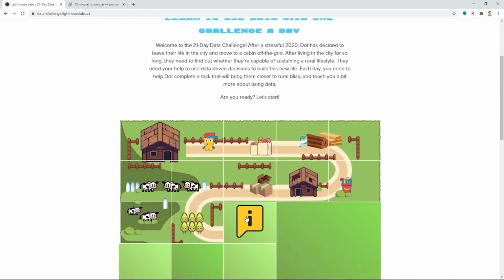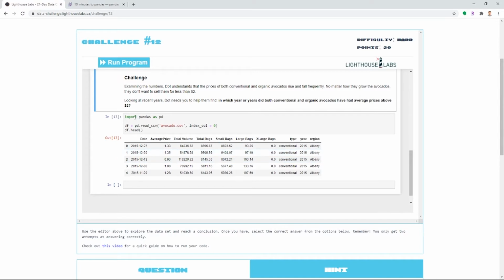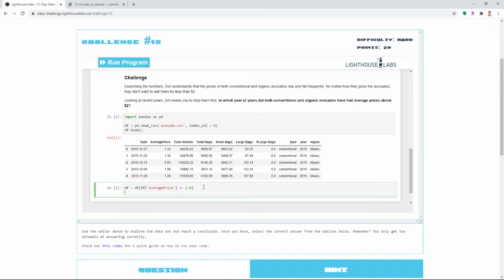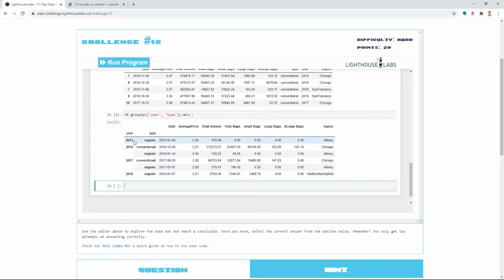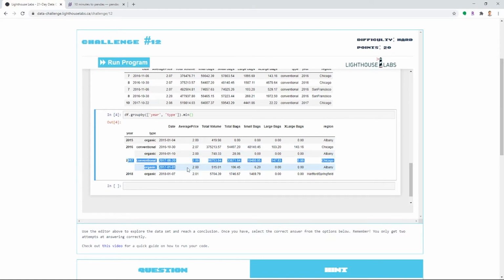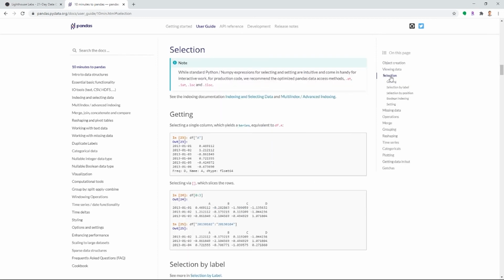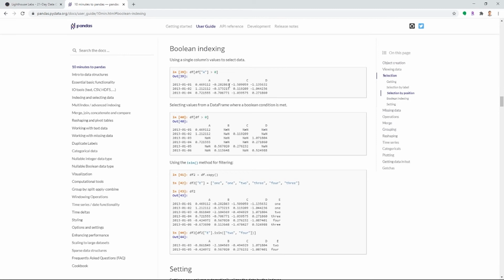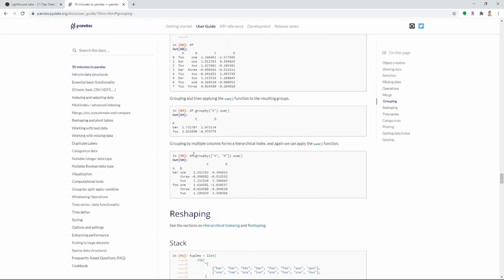Day 12 of the 21-Day Data Challenge